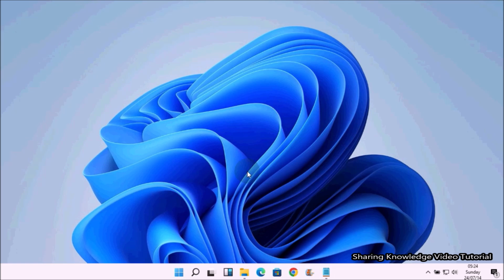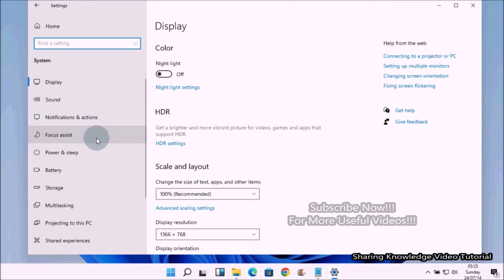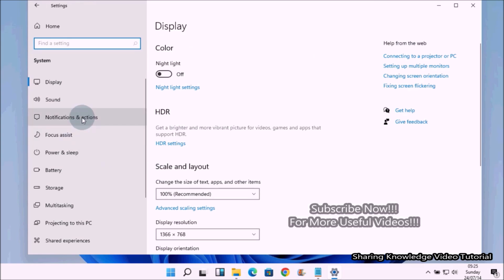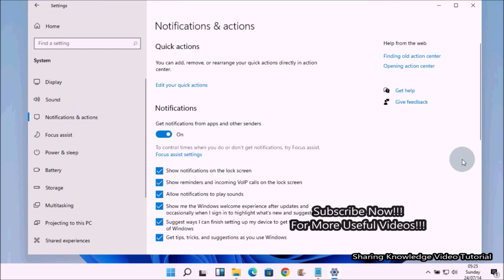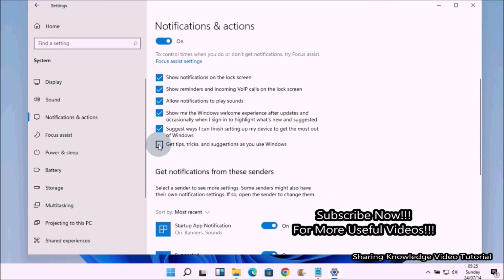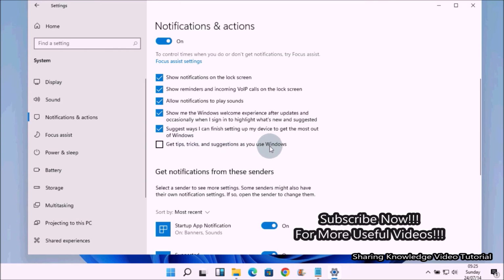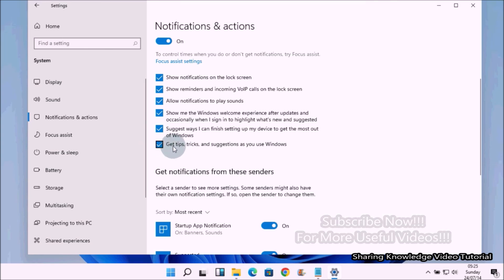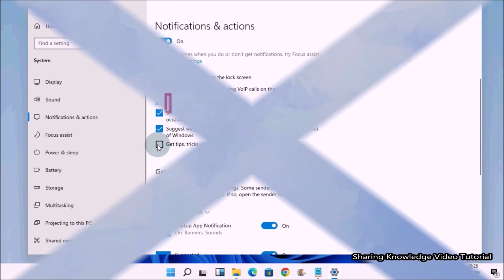How to Turn On/Off Windows Tips and Tricks Notifications in Windows 11 |Enable/Disable Tips & Tricks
In this video will Shows you How to Turn On/Off Windows tips and tricks in Windows 10/11 PC.
In this video will Shows you How to Enable/Disable Windows tips and tricks in Windows 10/11 PC.
Windows 10_11 watching what you’re doing and offering advice the operating system, it could slow down your PC. Turning off Windows' suggestions for you should help things run more smoothly. So, if you want to speed things up, tell Windows to stop giving you advice. That is what we are going to do. Ok

How to Turn On/Off Windows tips and tricks in Windows 10/11 PC.
How to Enable/Disable Windows tips and tricks in Windows 10/11 PC.

Category
Education
License